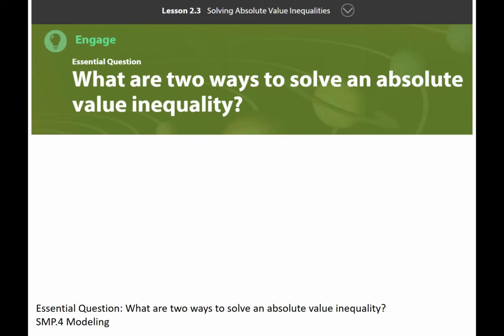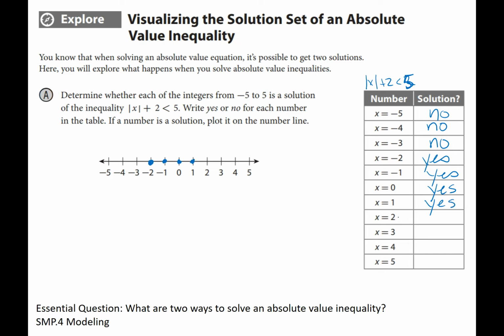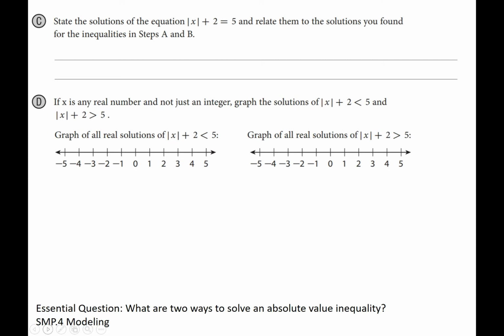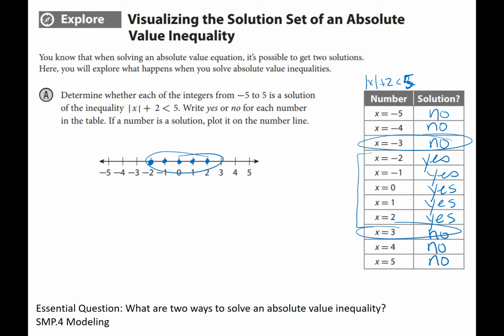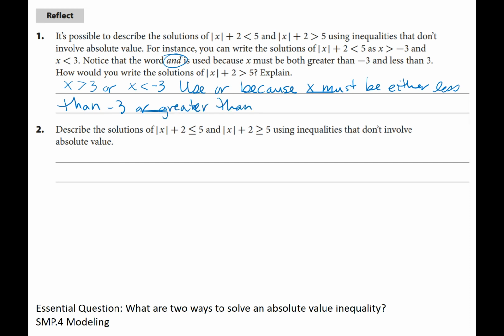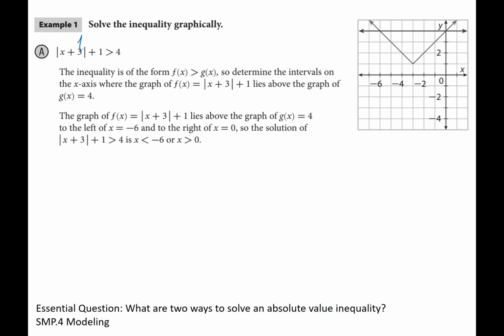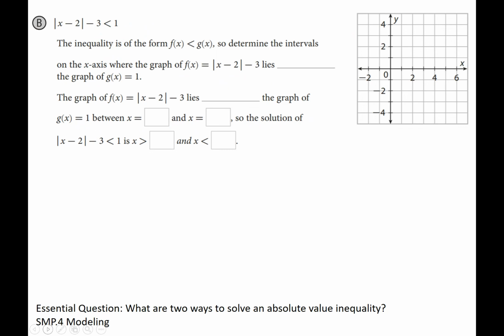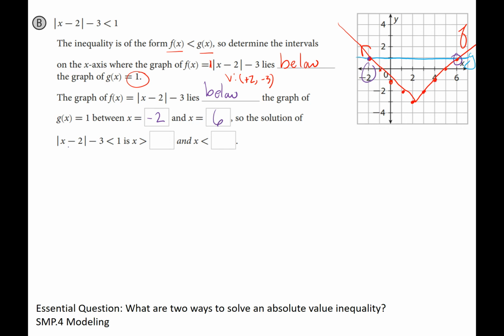Alg 2 Trig Lesson 2.3 part 1